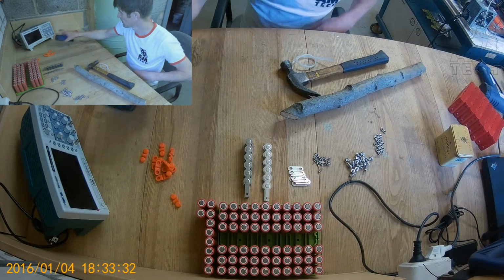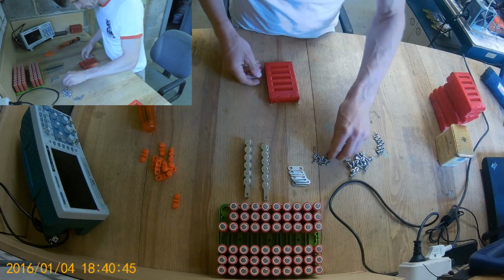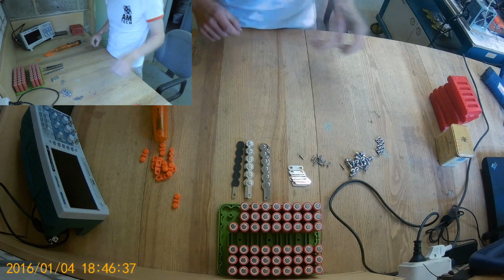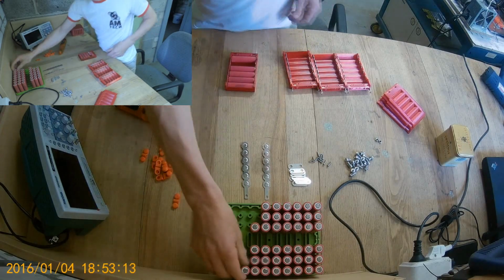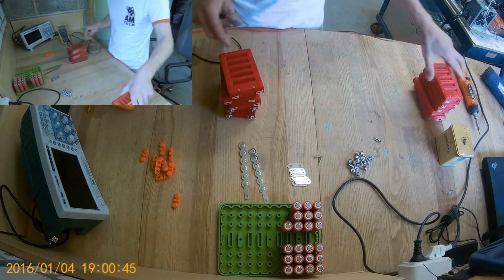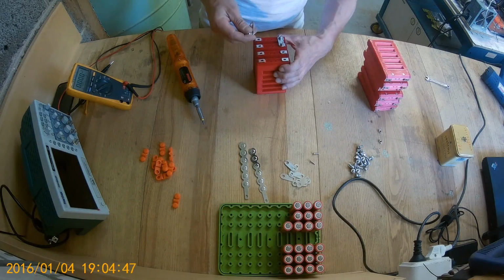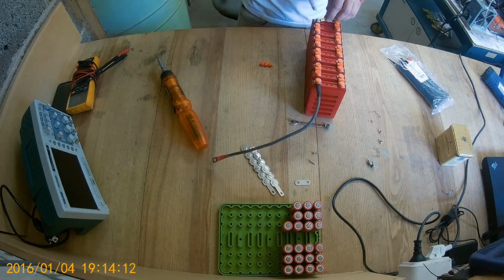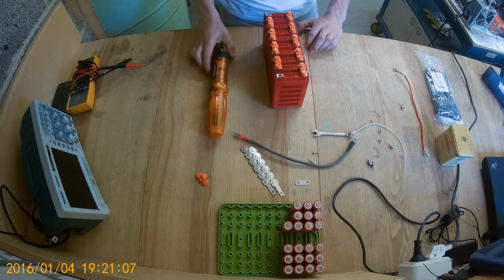N.E.S.E module and battery assembly tutorial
Code - SUMMER